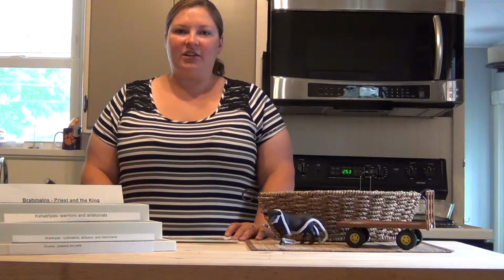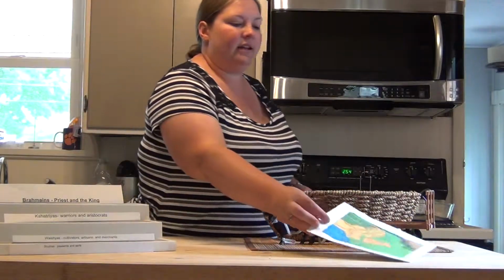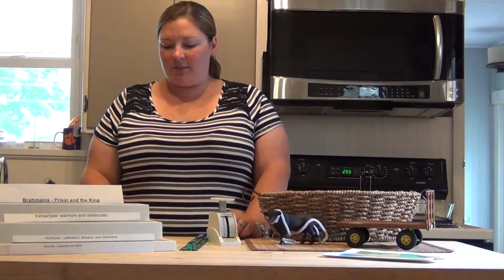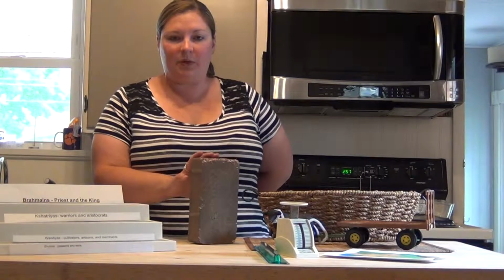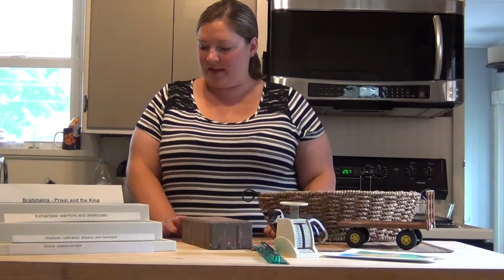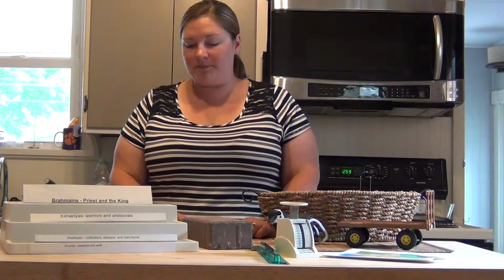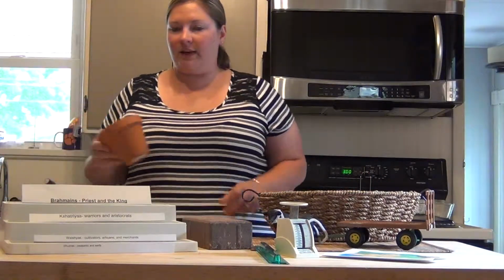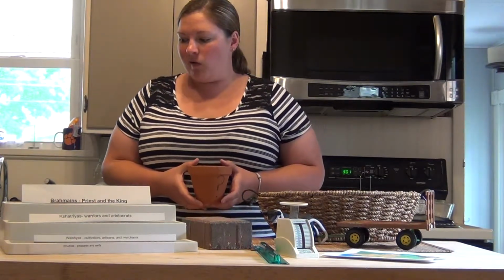063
Ancient Indus River Valley Civilization Artifact Box